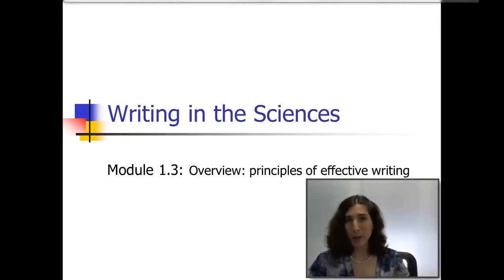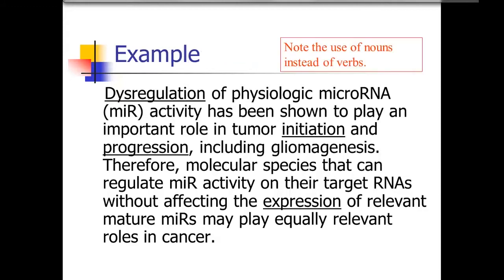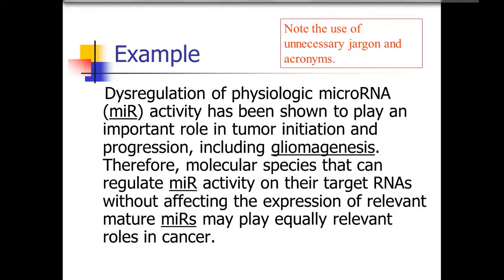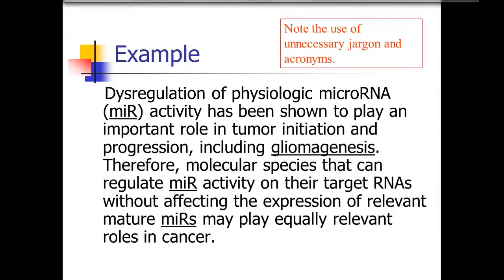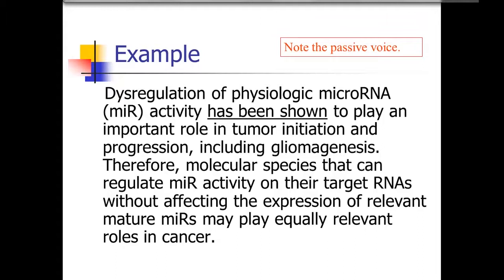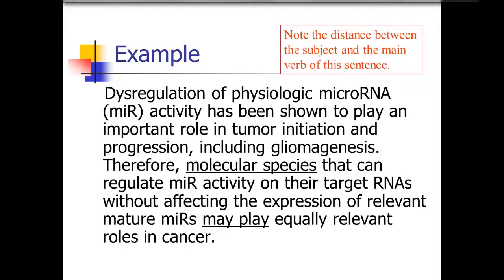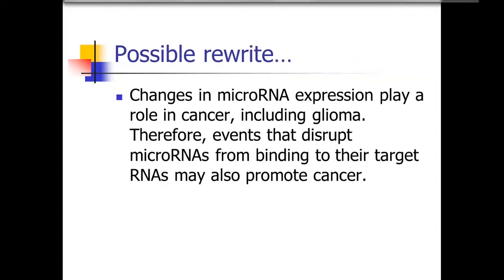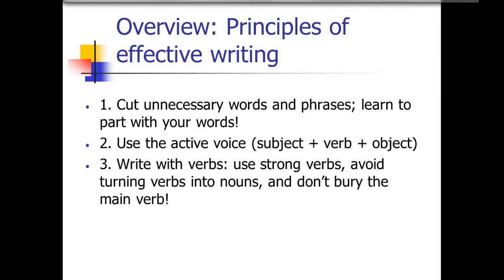Writing in the Sciences: More Principles of Effective Writing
Other principles of effective writing and more examples of what not to do.